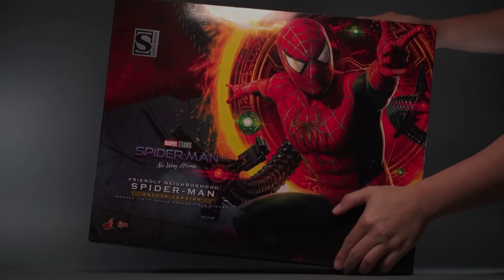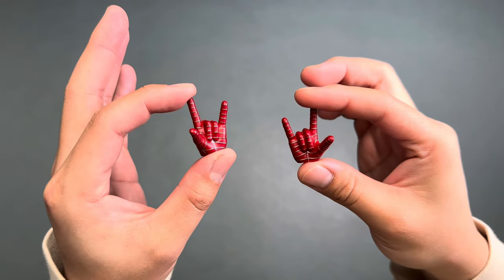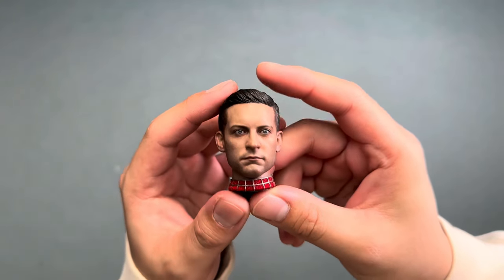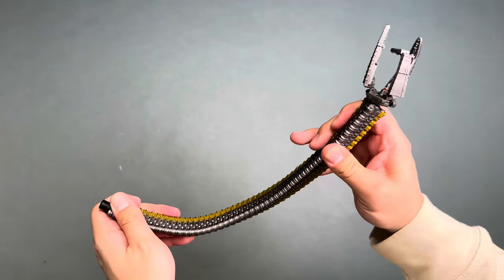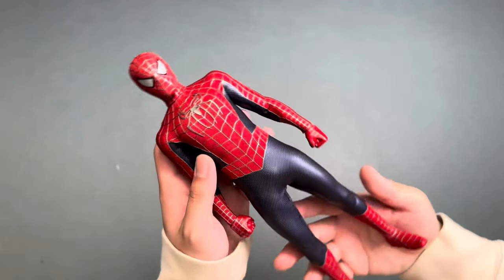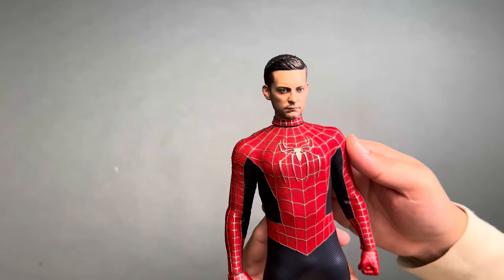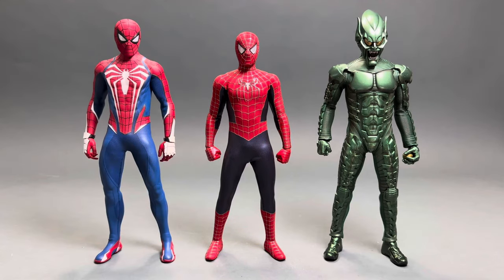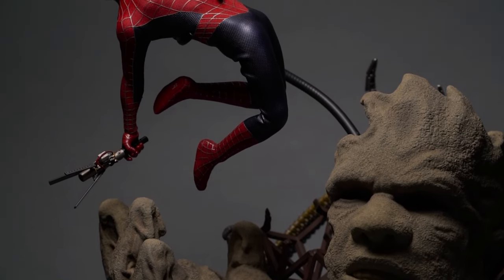Hot Toys Collectibles - Spider-Man No Way Home - Friendly Neighborhood Spider-Man (Deluxe Version)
***THIS VIDEO IS NOT MADE FOR CHILDREN / VIDEO IS FOR ADULTS / YOUNG ADULTS ***

Figure Review of Hot Toys Collectibles - Marvel Studios Spider-Man No Way Home - Friendly Neighborhood Spider-Man (Deluxe Version)

Hey everyone. This is the Deluxe set. This is definitely a must have set for any fans to the Tobey Spider-Man.